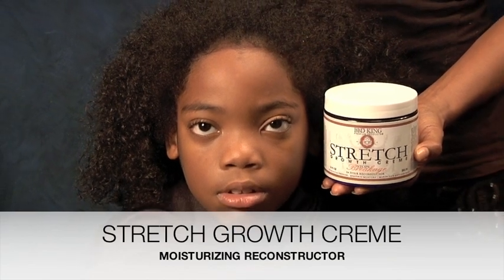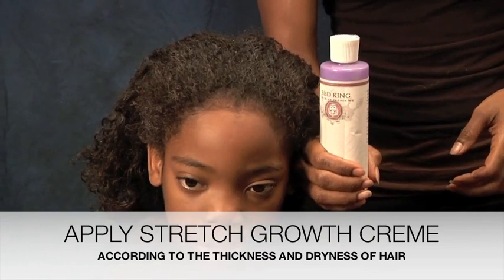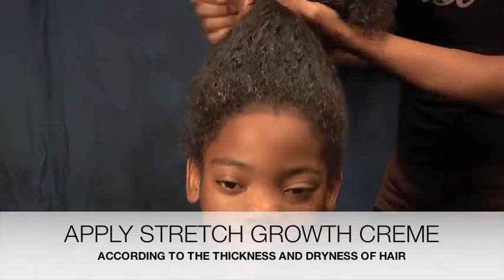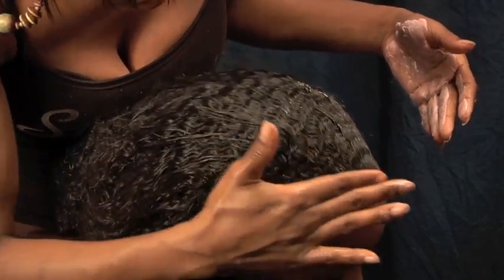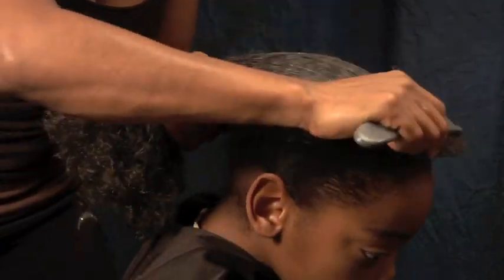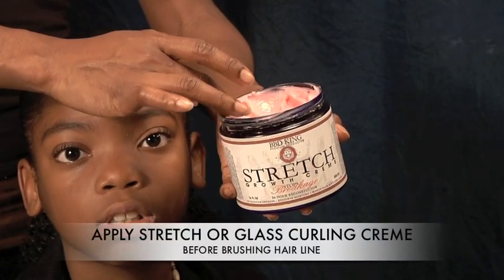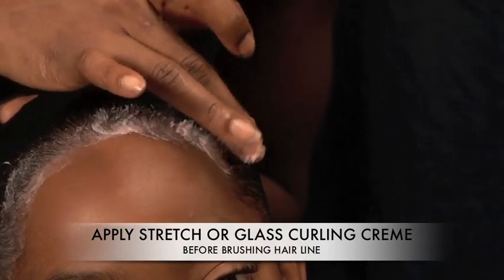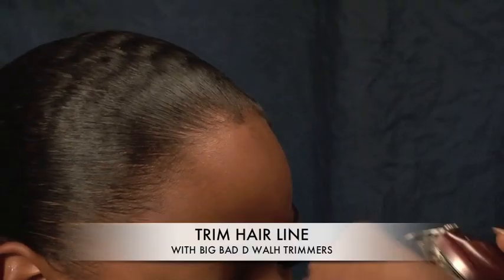BBD KING Boys Natural Curly Ponytail / weekly special limited time!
CALL FOR WEEKLY FULL SYSTEM SPECIAL (STRETCH GROWTH CREME, KEALA OIL, FLAT IRON LOTION, BUTTER FOAM, AND GLASS) A $45.00 DISCOUT AND NO SHIPPING FOR A LIMITED TIME ONLY! NATURAL CURLY NO FRIZZ MALE  WAVE PONYTAIL WITH STRETCH GROWTH CREME FLAT IRON LOTION  AND OR GLASS CURLING CREME.